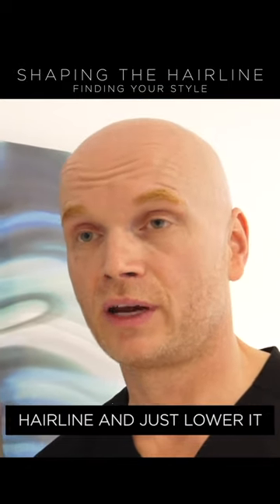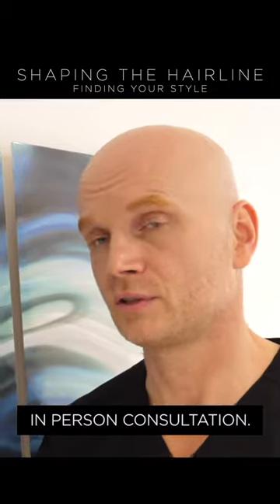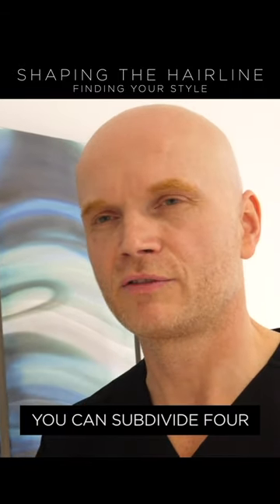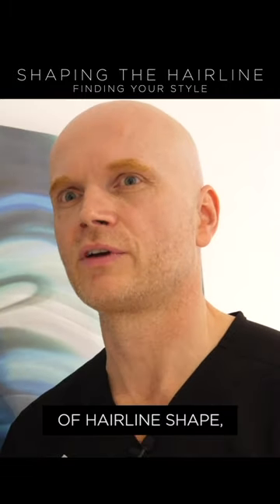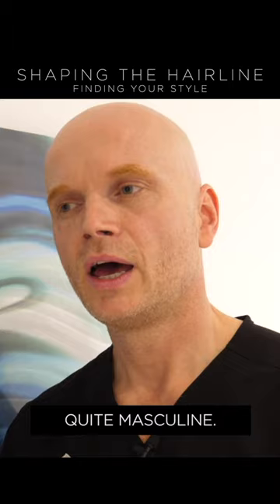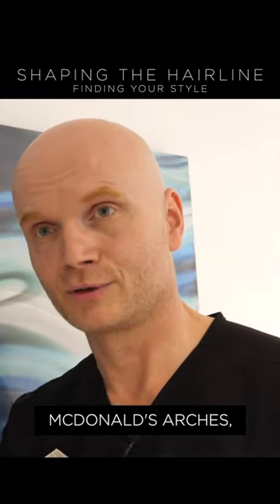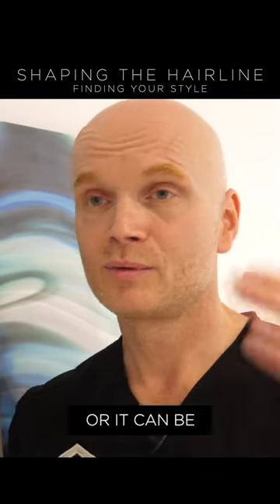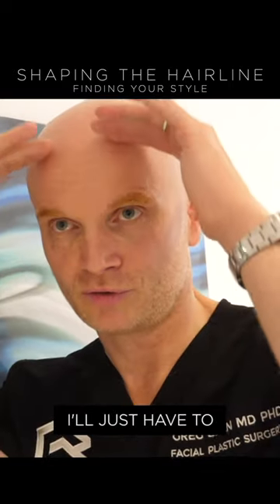Shaping The Hairline - Finding Your Style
HALO is not just about shortening a very high forehead… it is much more than that🥰😍🔥…it is a subtle way to adjust the framework of one’s face 👉🏻🤩👈🏻

One key element of this is certainly the overall height of the new forehead, but the other detail - which is equally lots of fun is deciding what shape the hairline should have…

There are four basic types of hairline shapes:
1) straight 🤨 gives you a rather masculine look
2) single arch 🧲
3) double arch with a widow peak in the middle🧝🏼‍♀️
4) irregular … even lots of supermodels have every wonky hairlines 😵‍💫😅

By performing HALO we can reset the shape and create a contour that compliments your facial attributes (eyebrows, forehead shape, lips and cheeks, jawline) better.